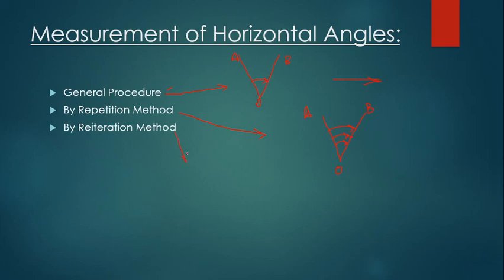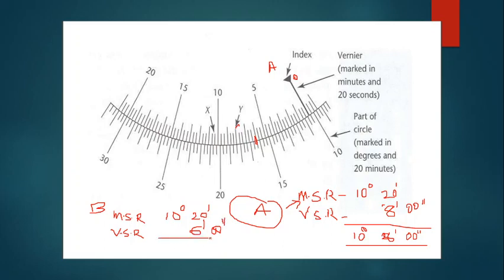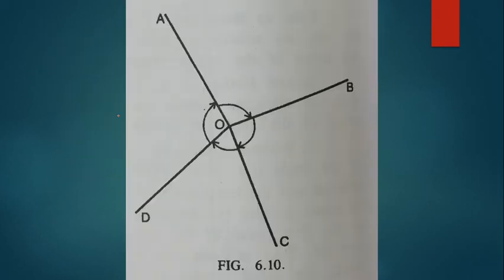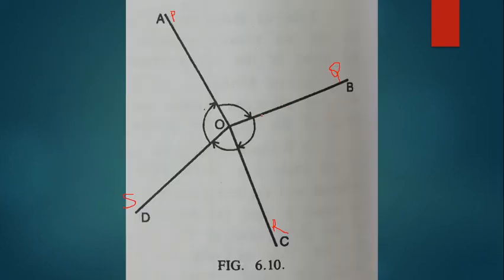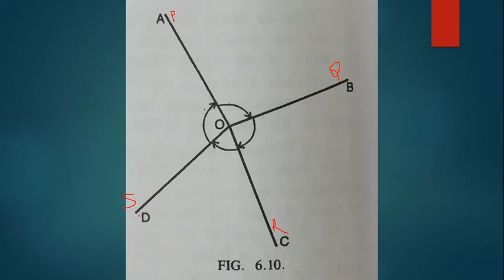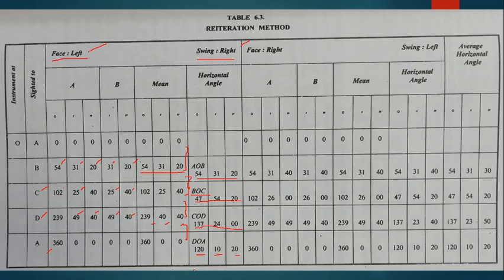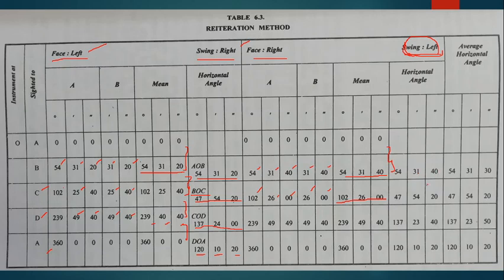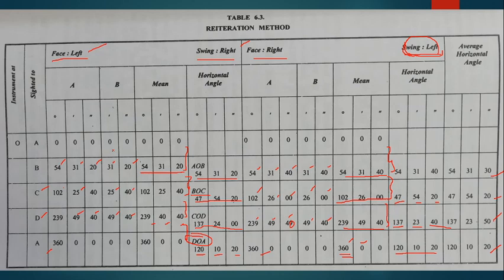Theodolite Surveying Lecture 5 Reiteration Method